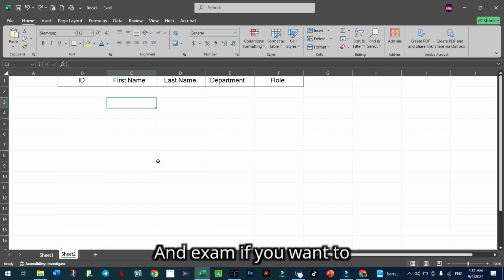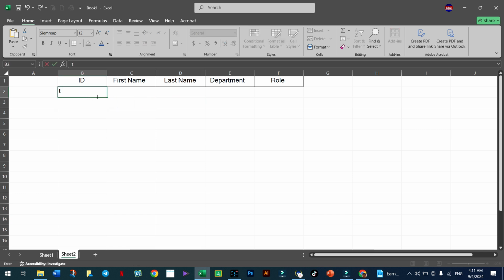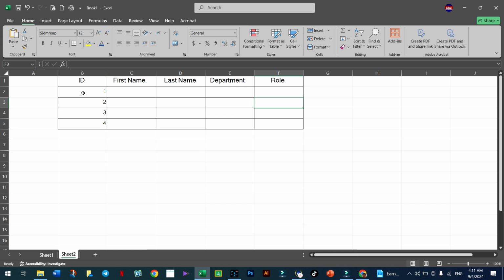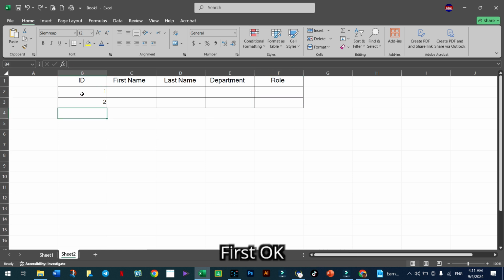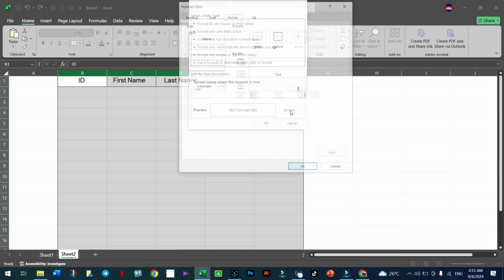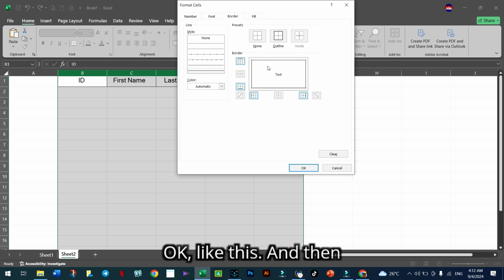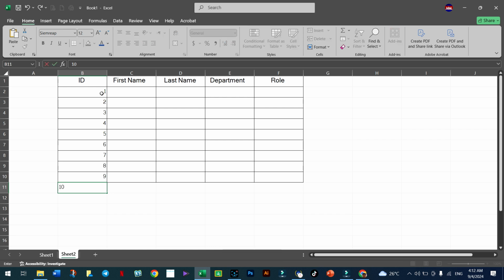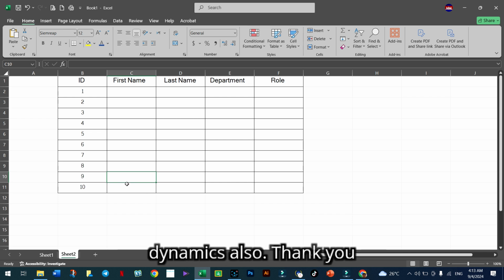Auto Border In excel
This is best trick you should know.